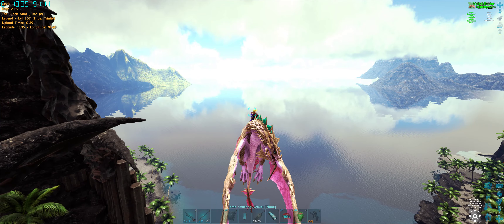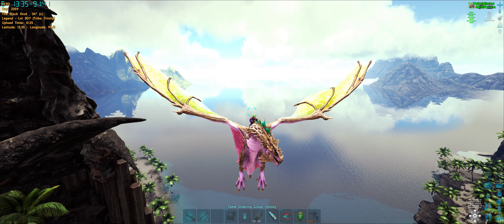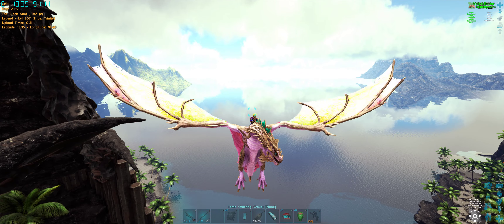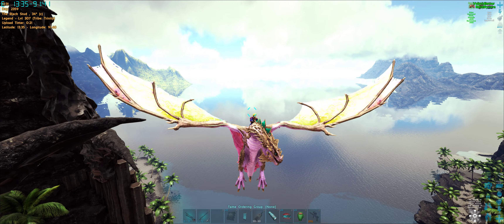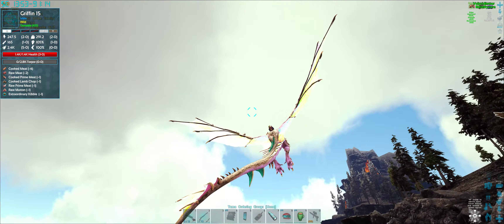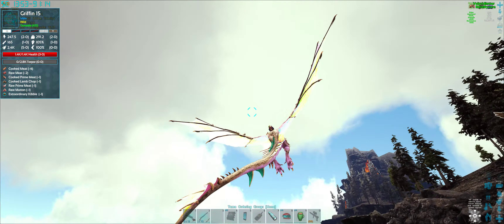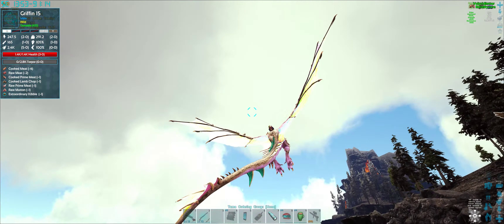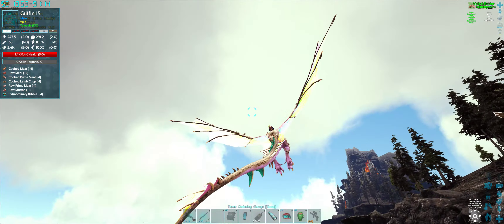ARK Survival Evolved - PVE - Unofficial - Caballus - Taming a Griffin (no trap)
On the Caballus Map, on the BEAMS Cluster of servers.